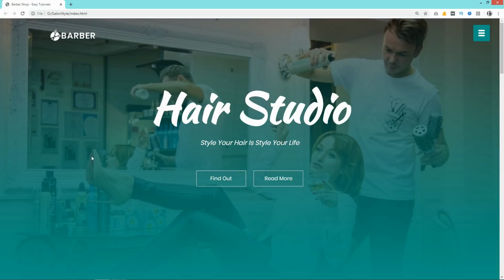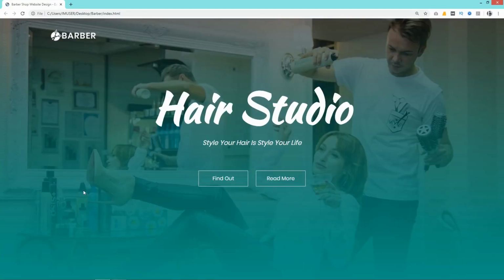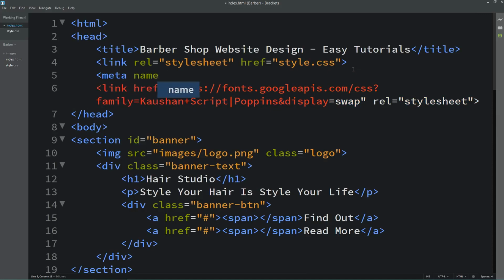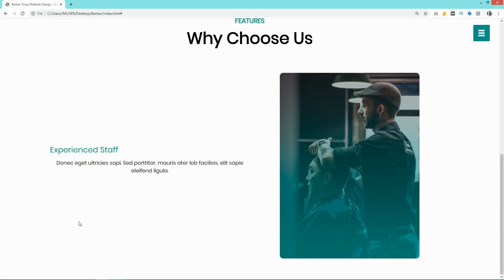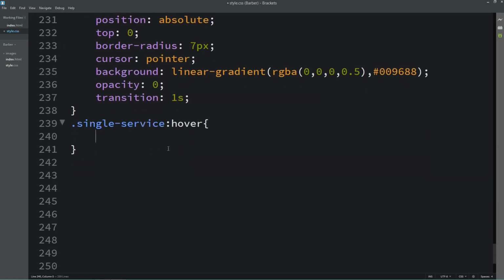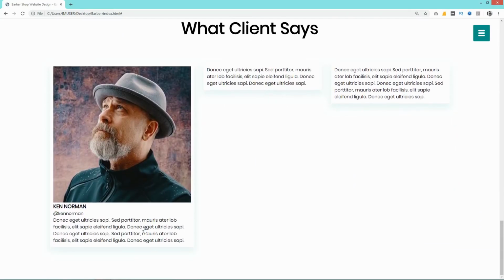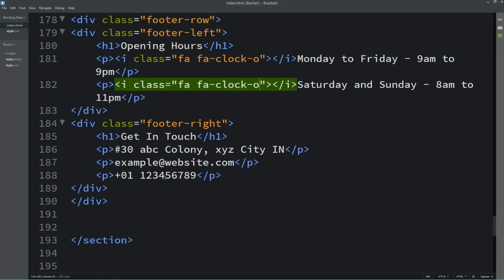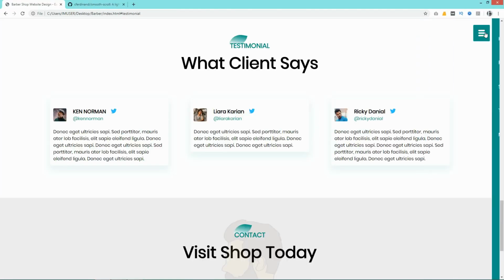How To Make Website Using HTML CSS Crete Full Website Step by Step Tutorial 1080p